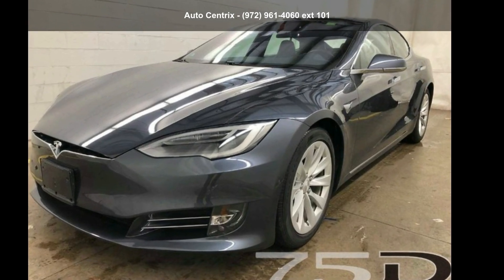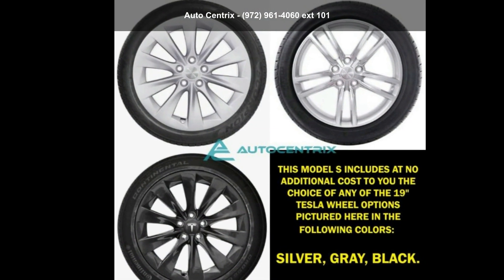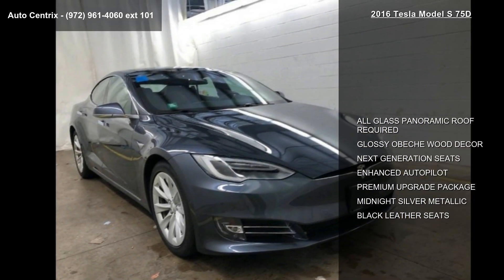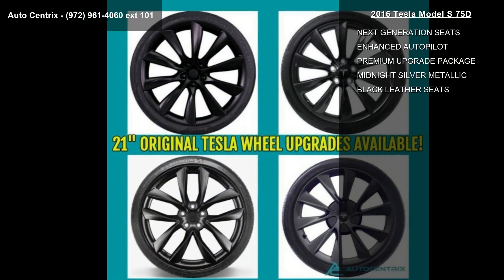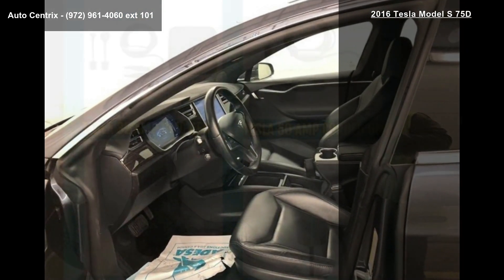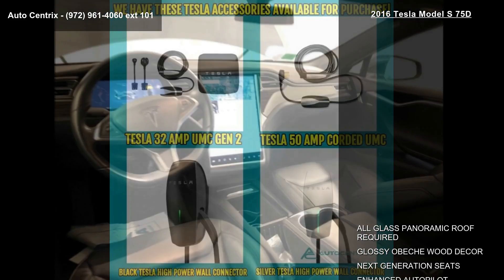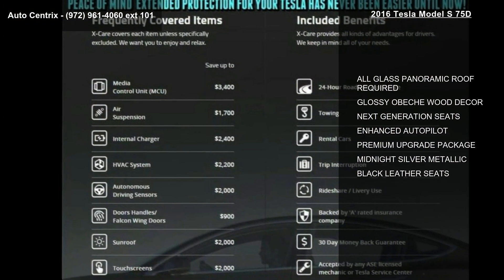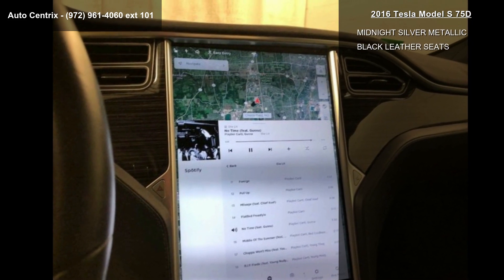2016 Tesla Model S 75D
2016 Tesla Model S 75D

Condition: used
Mileage: 41832
Transmission: Automatic
Exterior Color: Gray
Interior Color: Black
Stock